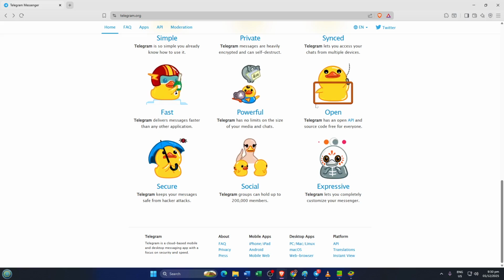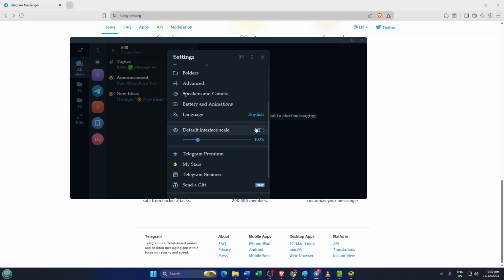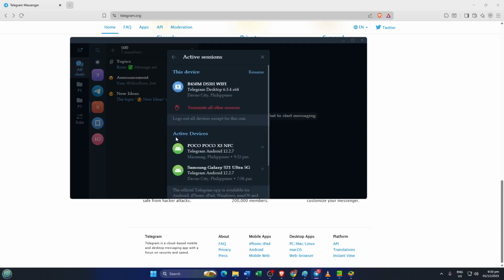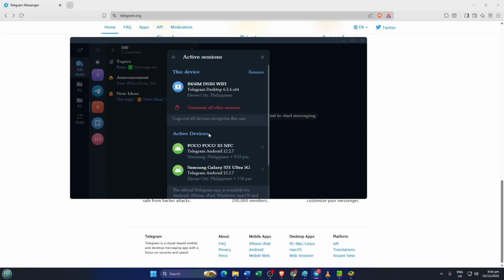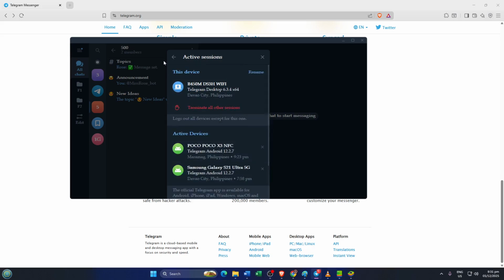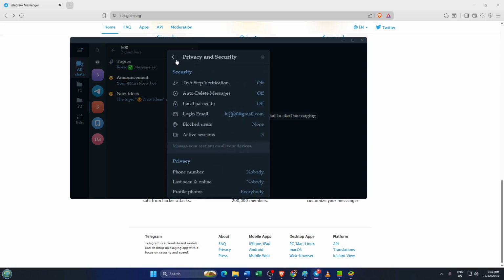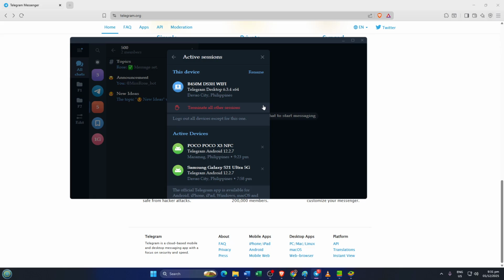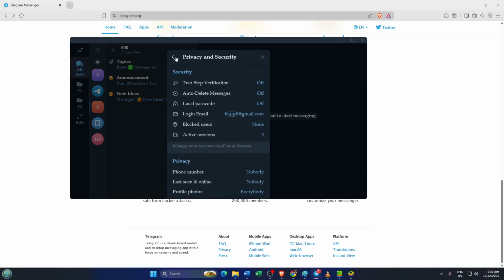How To Check If Your Telegram Is Hacked (Step-By-Step)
Protect your privacy by learning how to identify unauthorized access to your Telegram account. This tutorial provides a comprehensive walkthrough of the security settings you need to monitor to ensure your personal messages remain private and secure from hackers.

In this video, you'll learn how to:
✅ Access the Devices menu in Telegram settings
✅ Identify unknown active sessions and devices
✅ Terminate suspicious remote sessions immediately
✅ Enable Two-Step Verification for extra security
✅ Review recent login notifications and alerts
✅ Secure your account against future hacking attempts

Ensuring your account security is vital in today's digital landscape. By following these simple steps, you can detect intruders instantly and regain full control of your Telegram profile before any data is compromised.